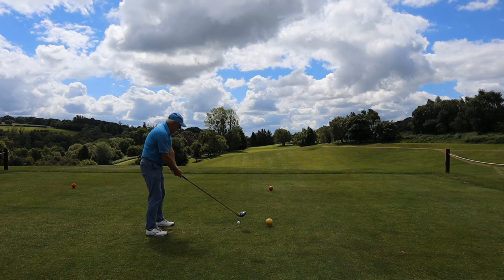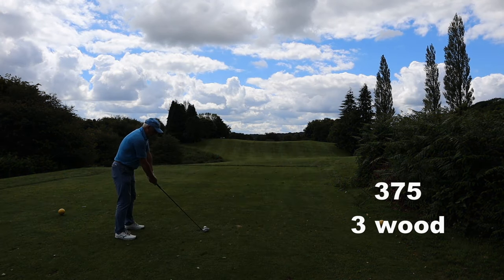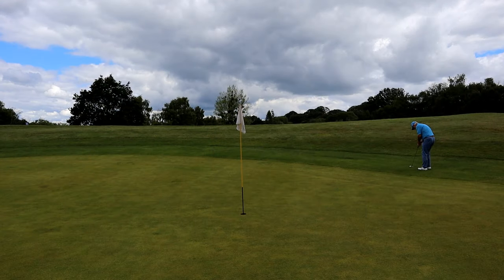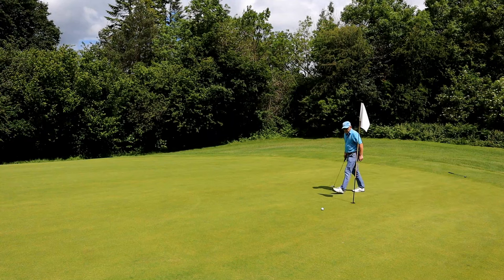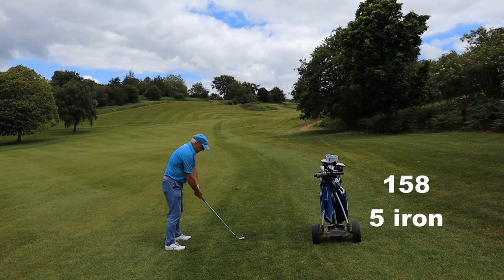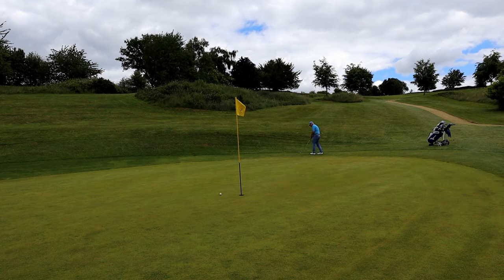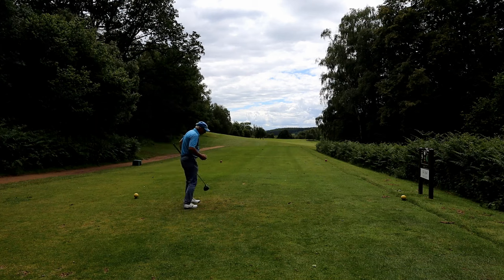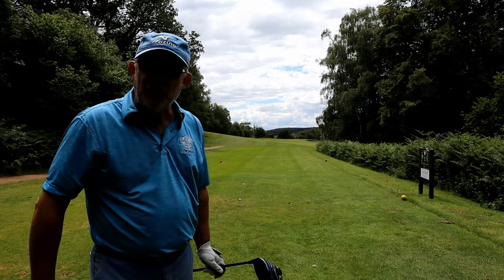9 reasons you don't break 90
What are you doing wrong? Any of these?